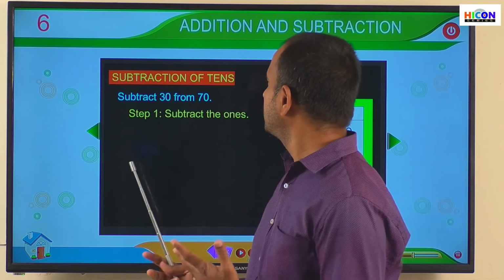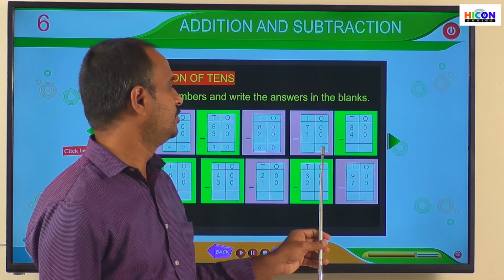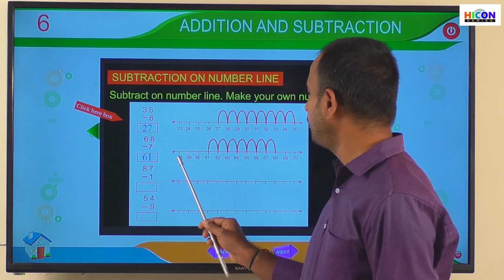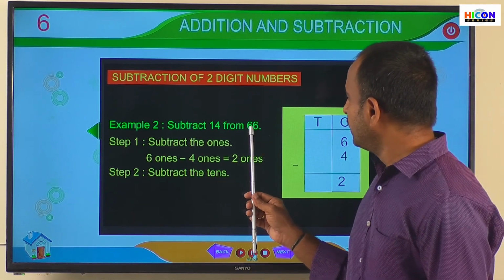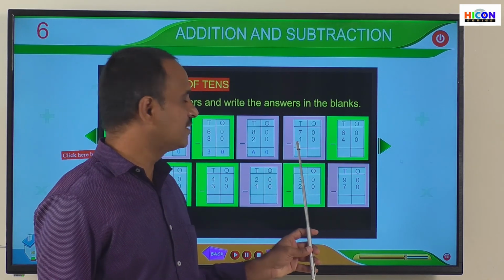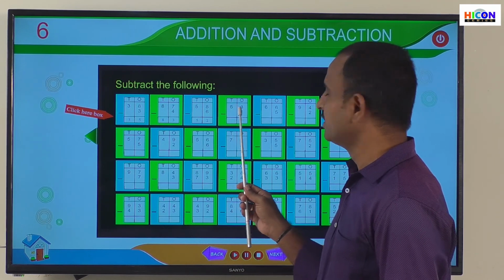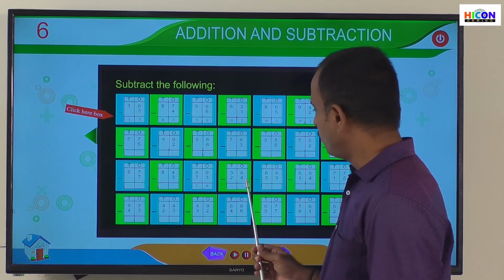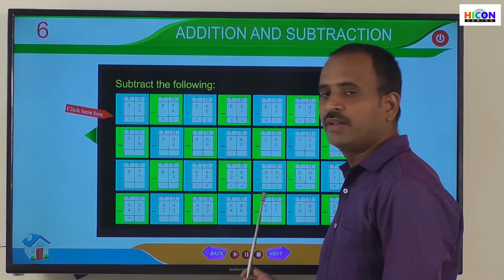Class 1 Mathematics Lesson 6 Part 4